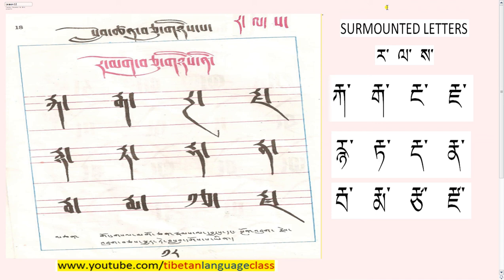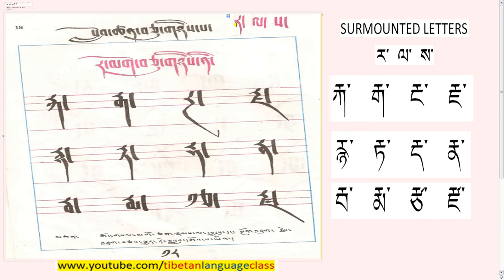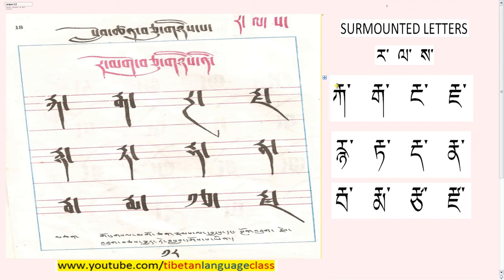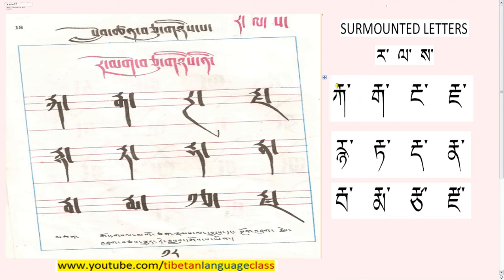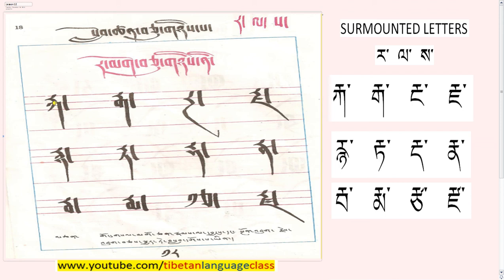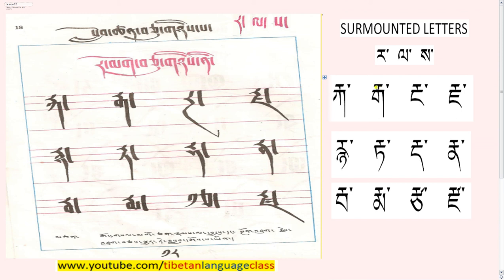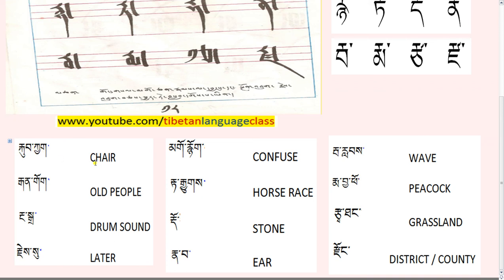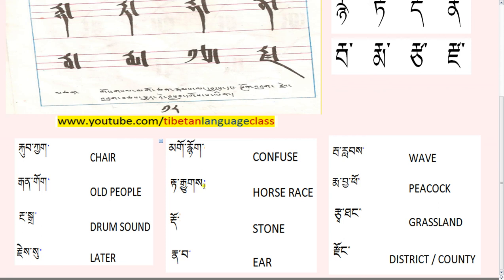Tibetan Language Class ( CBT 23 )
Learn to Read and Write in Tibetan  Level: 1st Grade, Lesson 12